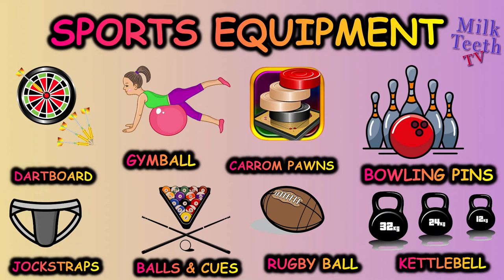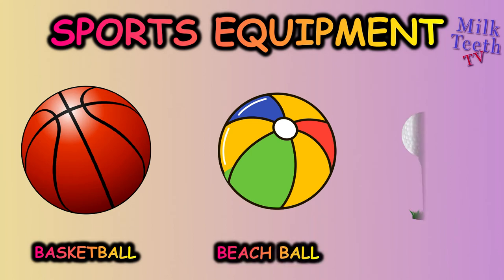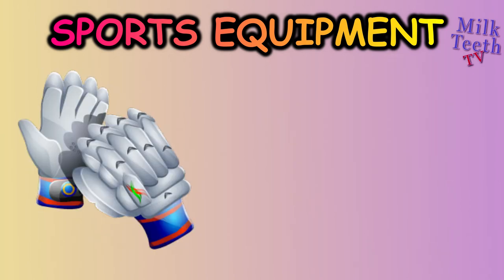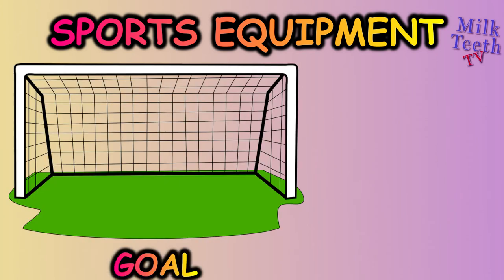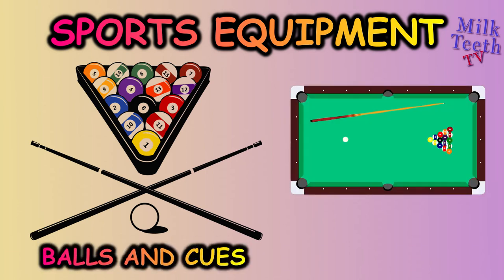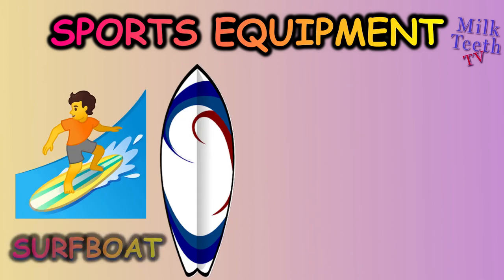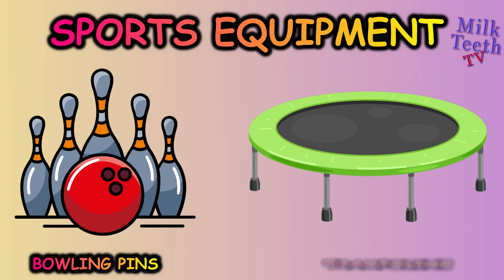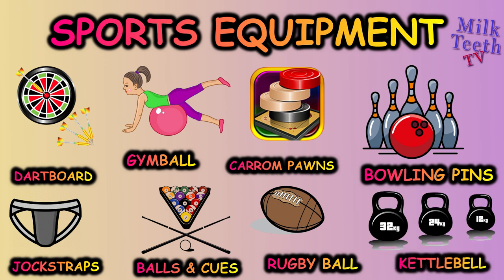List of Sports Equipment / Sports vocabulary / Items of Sports and Games / Names of Sports Goods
Sporting equipment, also called sporting goods, are the tools, materials, apparel, and gear used to compete in a sport and varies depending on the sport. The equipment ranges from balls, nets, and protective gear like helmets. Sporting equipment can be used as protective gear or a tool used to help the athletes play the sport. Over time, sporting equipment has evolved because sports have started to require more protective gear to prevent injuries.
In this video you find a list of commonly used sports equipment, that kids should know.
take a look learn and enjoy!!!

Types of Shops | Places and Shops in our Neighbourhood | Names of Shops for Kids | Shops Vocabulary